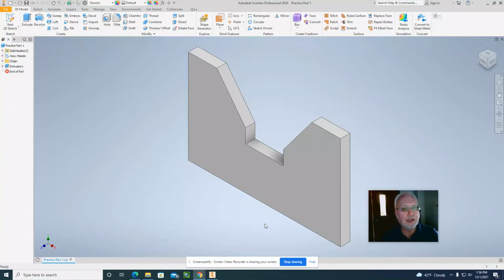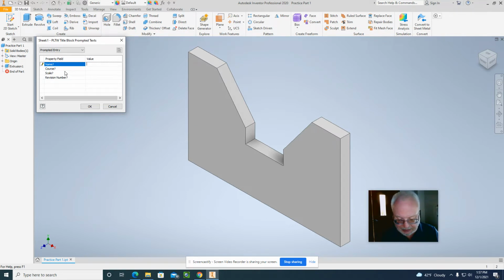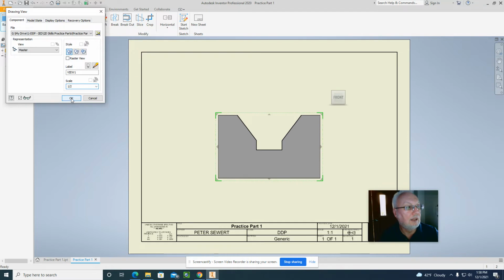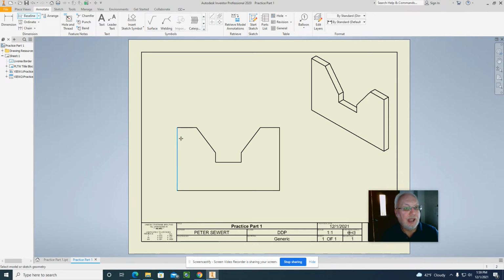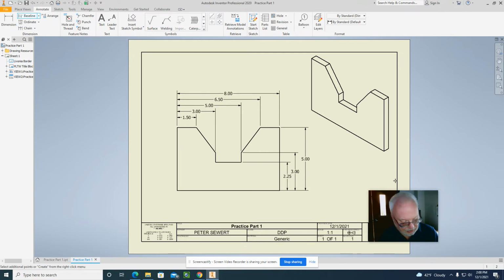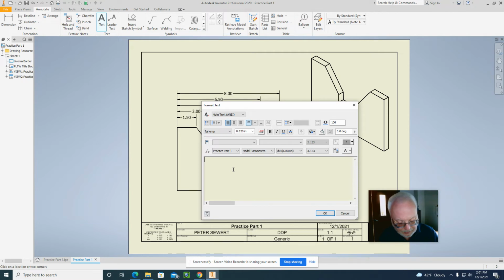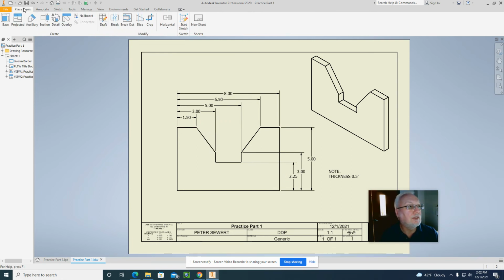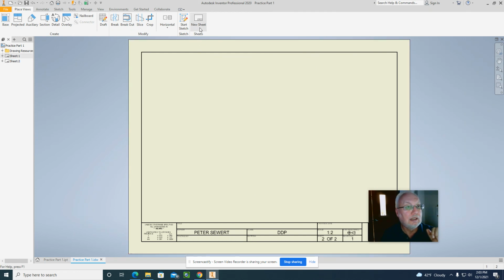Practice Part 1 - Dimensioning & Sheet Set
How to Dimension, and create a Sheet Set for Practice Part #1